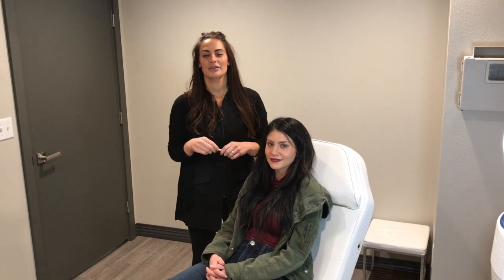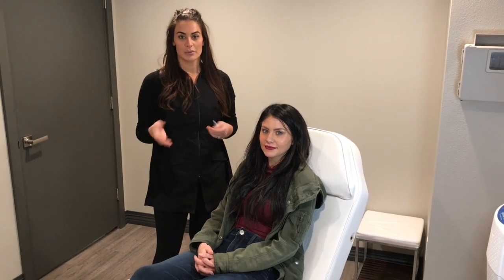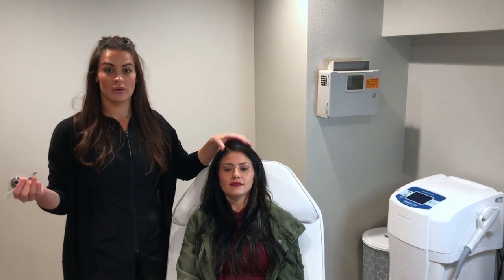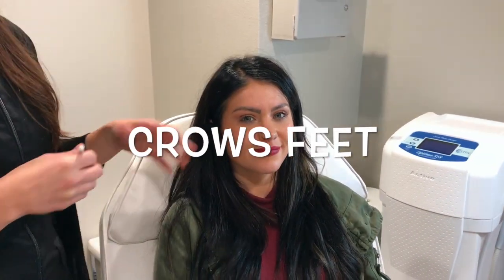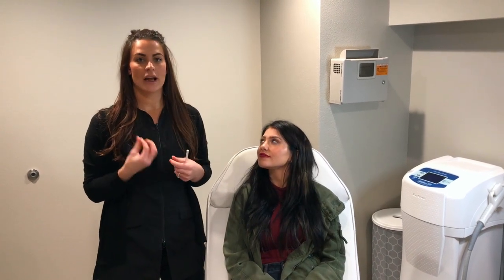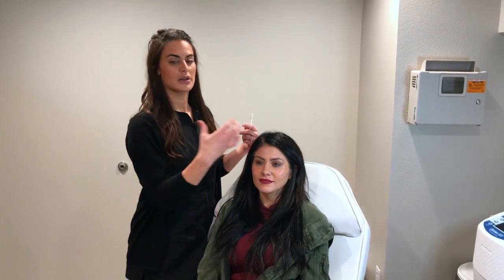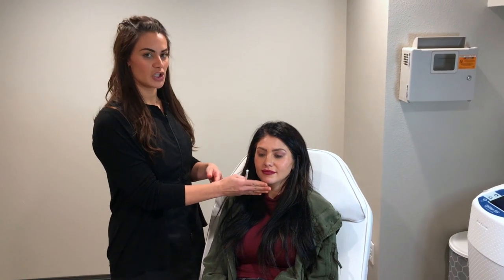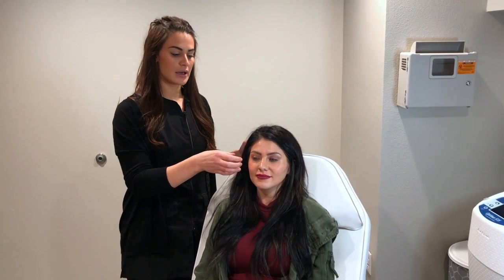BOTOX VS FILLER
An informational Video about Fillers & Botox